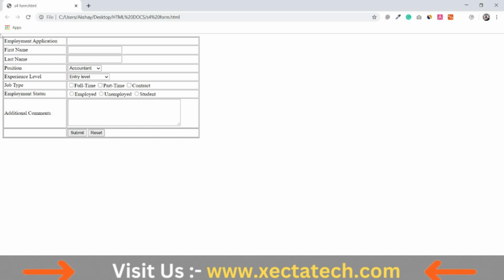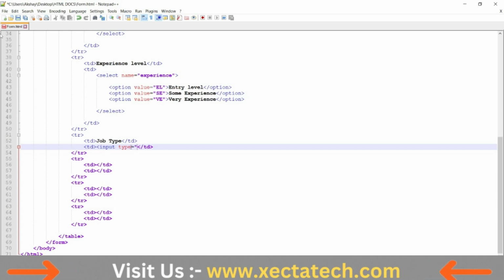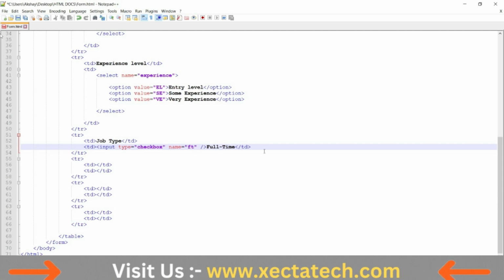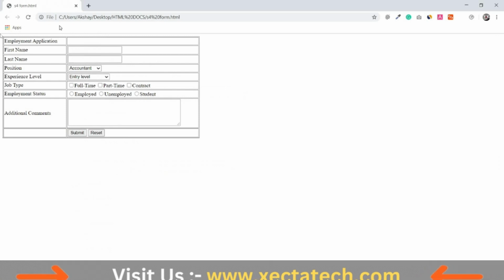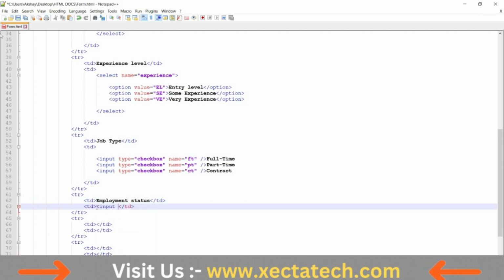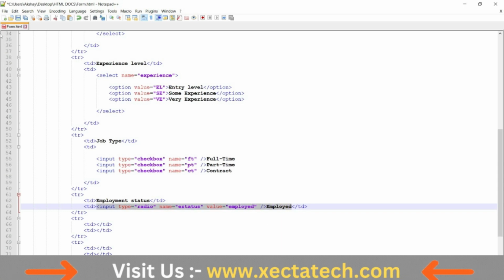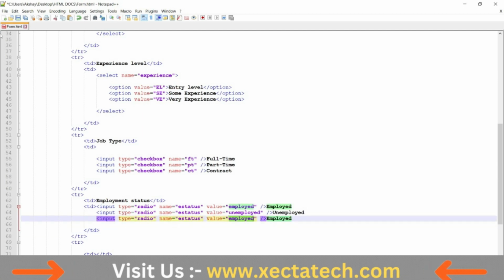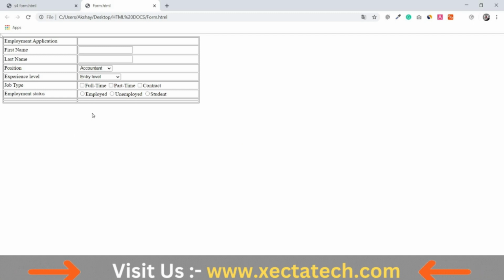Html Form Checkbox and radio button part-32